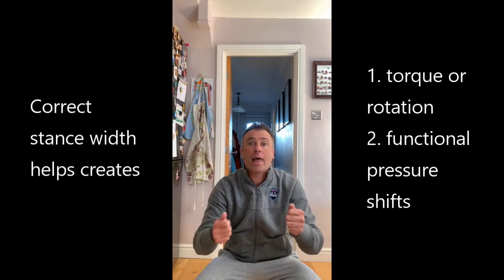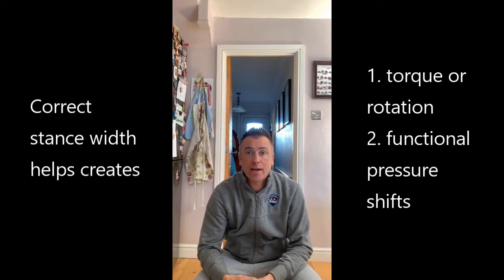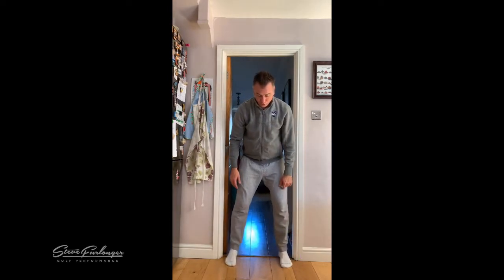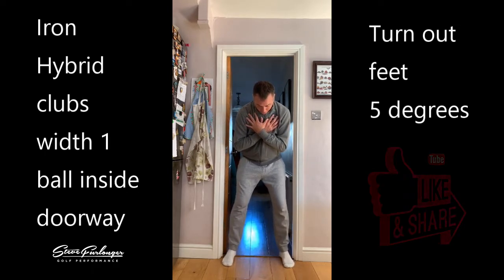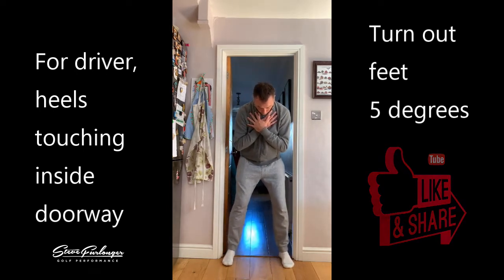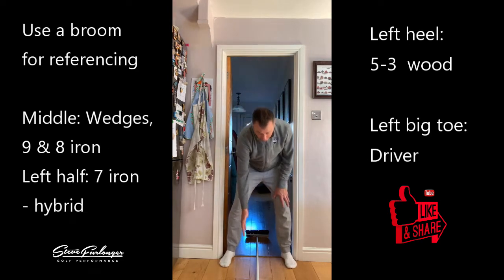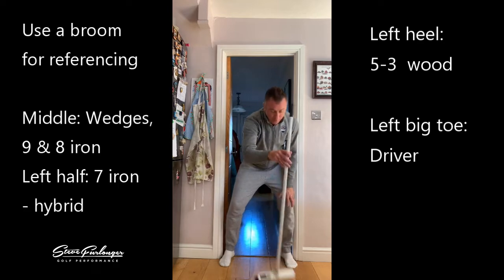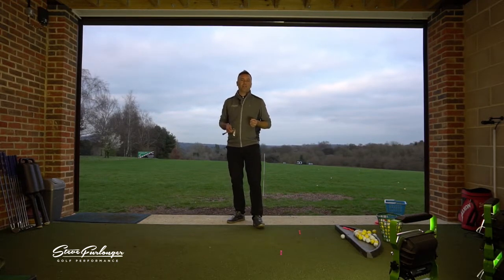GOLF STANCE TIPS - STANCE WIDTH AND BALL POSITION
Golf tip - learn the correct stance width and ball position for all clubs. Position the ball correctly for driver, fairway woods, hybrids, irons and wedges.

Learn golf at home during lockdown. Improve your basic set up or technique with all shots covered during this series.

★ Facebook: Steve Furlonger Golf Performance